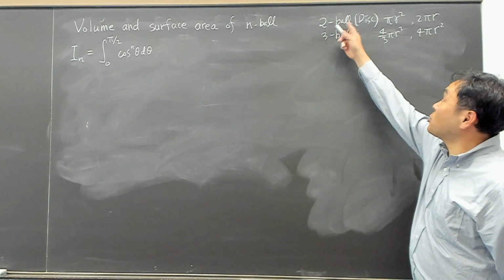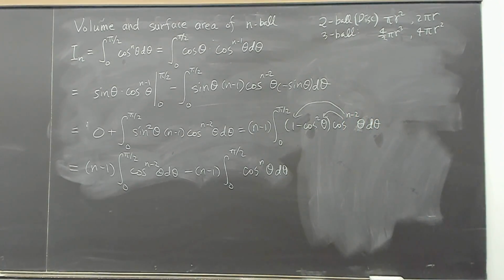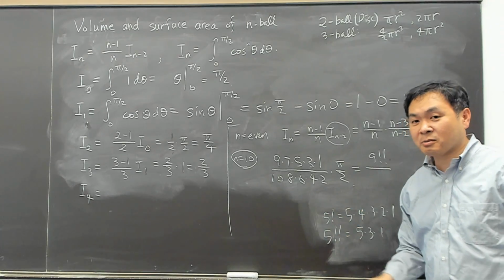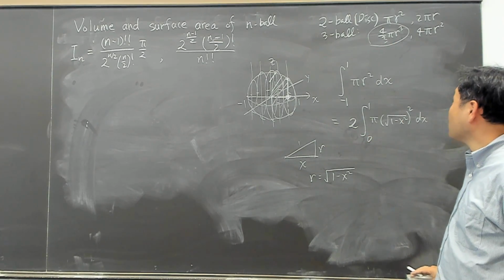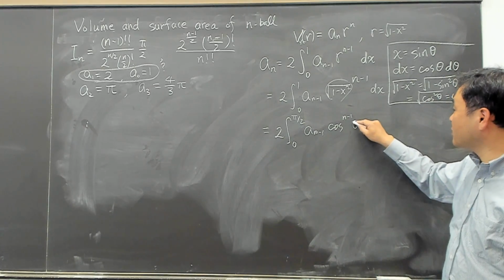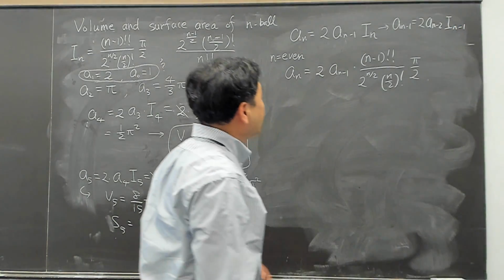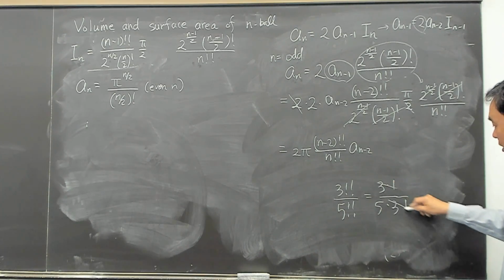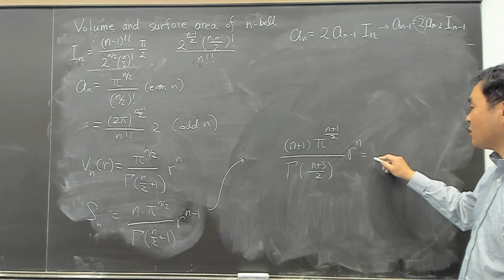The volume and surface area of n ball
Volume formula for n-sphere is obtained as the derivative of the volume of the (n+1)-ball.